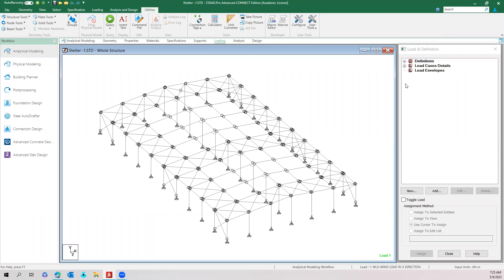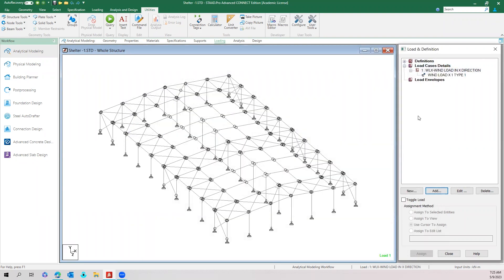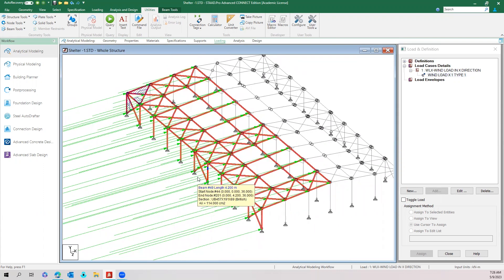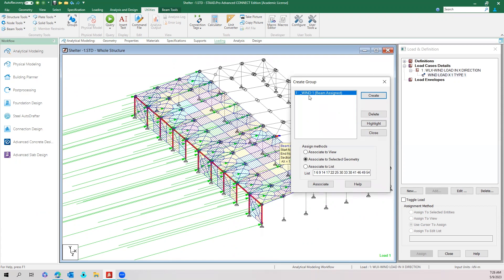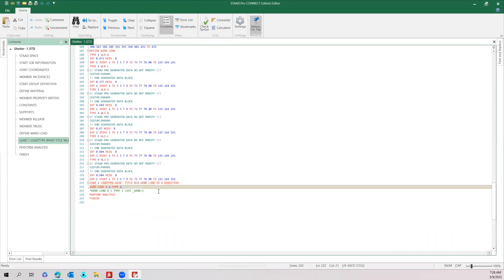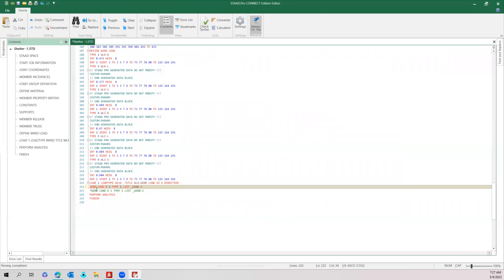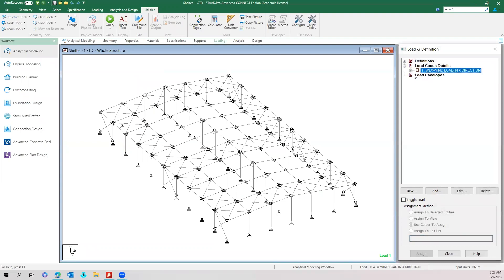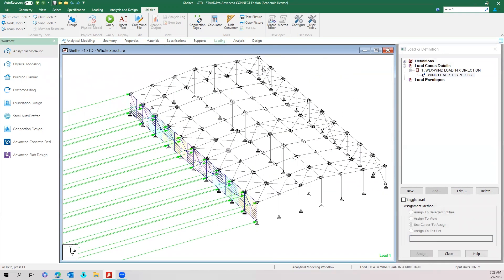Wind Load Application by creating member group in Staad Pro CE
This Vedio shows how to apply wind loads in Staad Pro CE, especially shed type of structures. where in we dont want wind load to be applied in bracing memebers & other secondary members. A group can be created initially and wind load can be applied only to those members and exact distribution of wind load can be obtained.